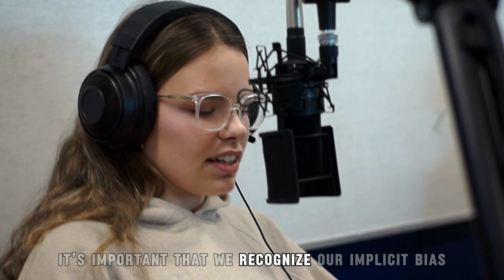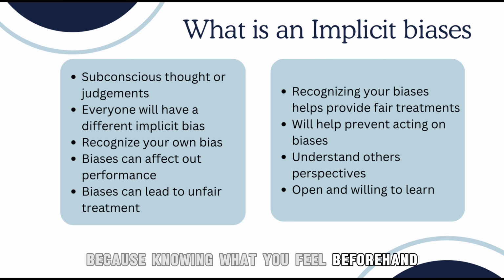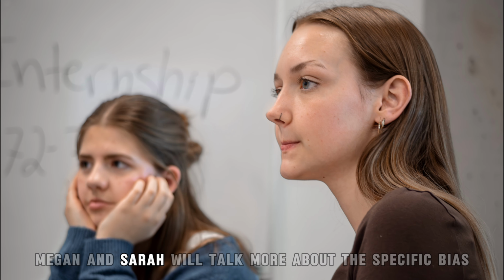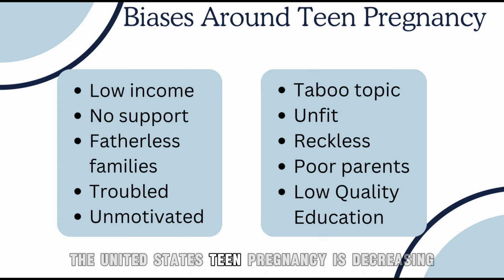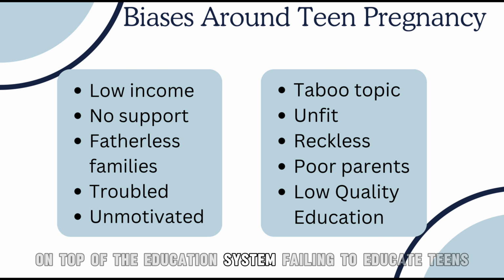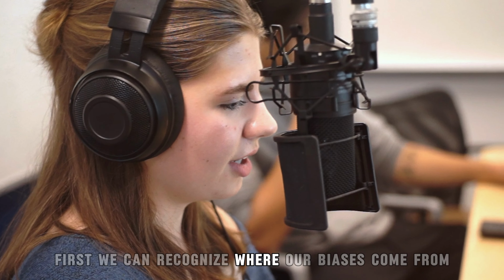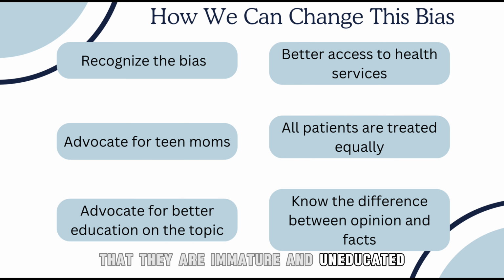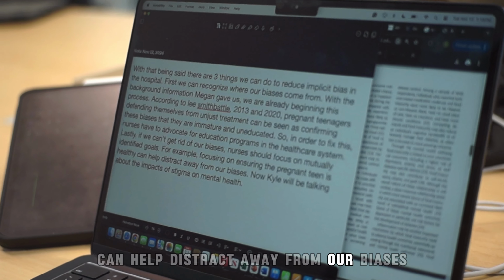Exploring Implicit Bias in Healthcare | NURS 1170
Group Project for NURS 1170 covering implicit biases.

Speakers:
Ava, Cole, Kyle, Lilly, Megan, and Sarah

Filmed & Edited by Cole

Equipment Used:
Audio-Technica AT4040
Universal Audio Volt 176
Universal Audio UAD Century Tube Channel Strip
Universal Audio Teletronix LA-2A Silver Compressor
Sony α3000 (ILCE-3000)
Brightin Star 35mm F1.7 Wide-Angle Manual Focus Prime Lens